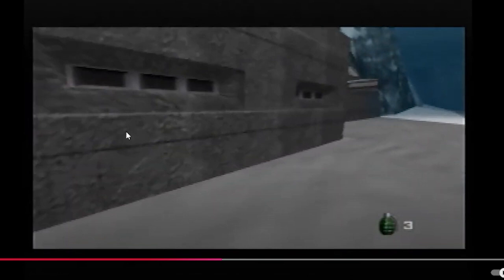Runway 00A 34 Tutorial in Wide